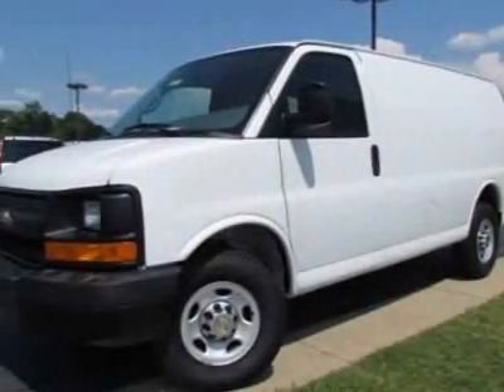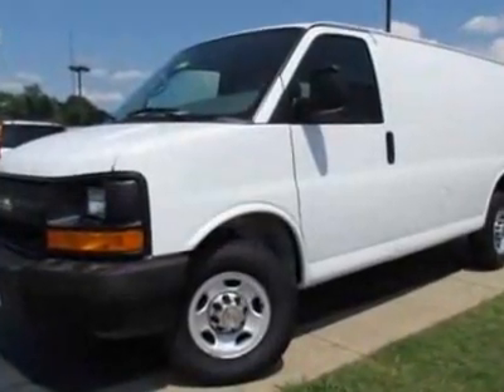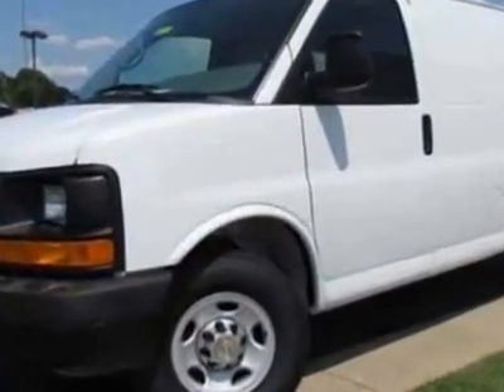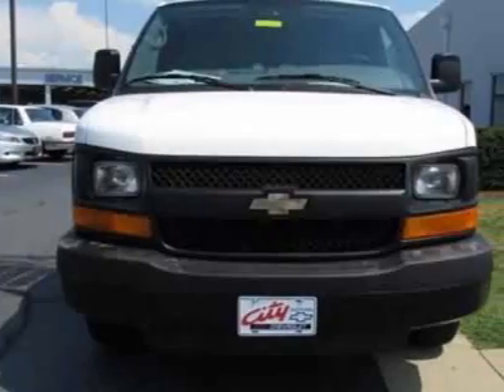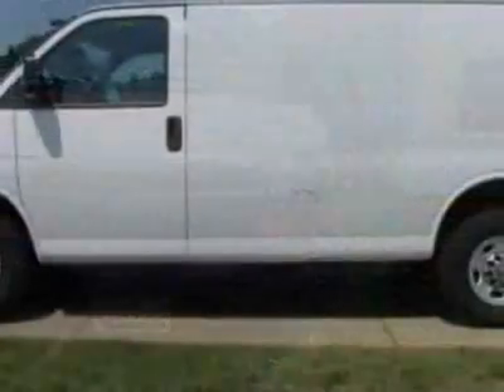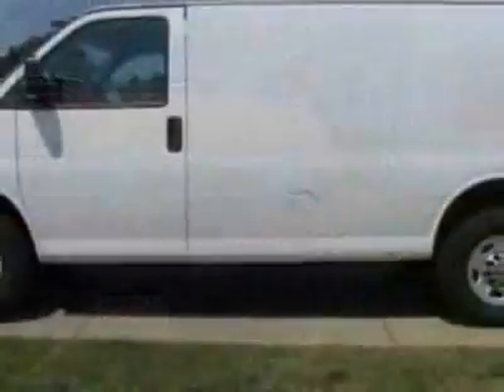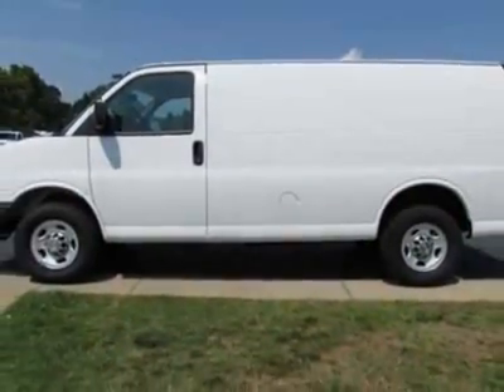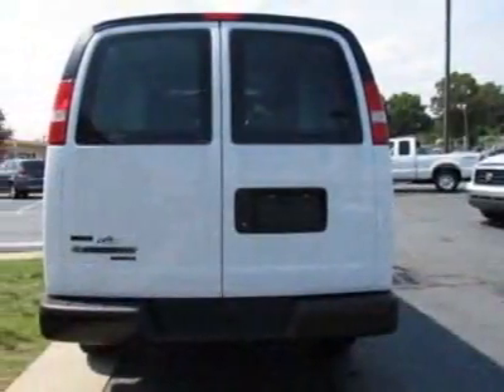2011 Chevrolet Express Cargo Van RWD 2500 135" Van - Charlotte, NC